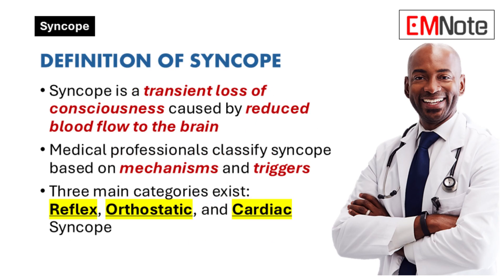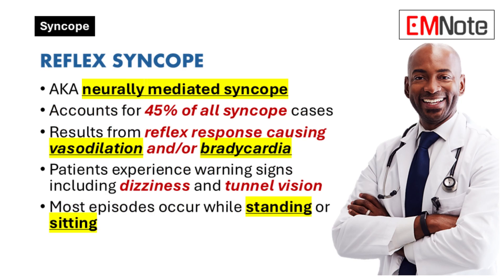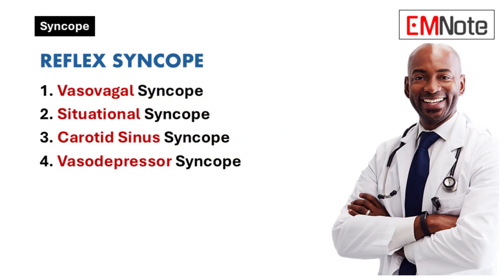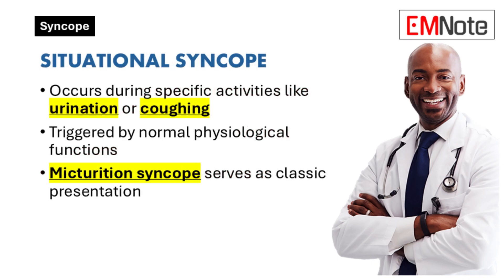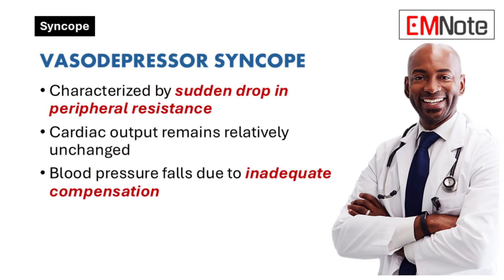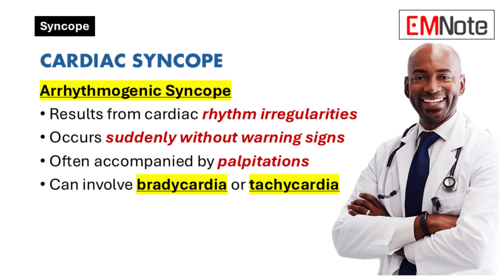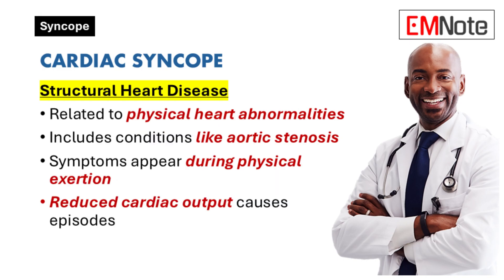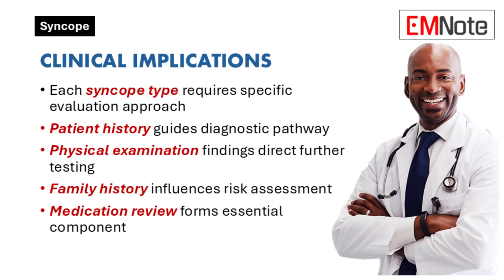Different Types of Syncope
Syncope is a transient loss of consciousness caused by global cerebral hypoperfusion, characterized by a rapid onset, short duration, and spontaneous recovery. It is categorized into reflex (e.g., vasovagal), orthostatic, and cardiac causes. Reflex syncope often occurs due to triggers like pain or prolonged standing, while orthostatic syncope is linked to volume depletion or autonomic dysfunction. Cardiac syncope, which poses the highest risk, results from arrhythmias or structural heart disease.

Definition of Syncope
- Syncope is a transient loss of consciousness caused by reduced blood flow to the brain
- Medical professionals classify syncope based on mechanisms and triggers
- Three main categories exist: Reflex, Orthostatic, and Cardiac Syncope

Reflex Syncope (Neurally Mediated)
- Accounts for 45% of all syncope cases
- Results from reflex response causing vasodilation and/or bradycardia
- Patients experience warning signs including dizziness and tunnel vision
- Most episodes occur while standing or sitting
- Physical injury presents the primary risk during episodes

Reflex Syncope: Vasovagal Syncope
- Triggered by emotional stress, pain, or prolonged standing
- Common triggers include sight of blood or severe anxiety
- Nausea and lightheadedness precede consciousness loss

Reflex Syncope: Situational Syncope
- Occurs during specific activities like urination or coughing
- Triggered by normal physiological functions
- Micturition syncope serves as classic presentation

Reflex Syncope: Carotid Sinus Syncope
- Caused by pressure on carotid artery
- Head rotation or tight collars can trigger episodes
- Reproducible through carotid sinus massage

Reflex Syncope: Vasodepressor Syncope
- Characterized by sudden drop in peripheral resistance
- Cardiac output remains relatively unchanged
- Blood pressure falls due to inadequate compensation

Orthostatic Syncope
- Caused by blood pressure drop during positional changes
- Associated with dehydration states
- Linked to autonomic nervous system dysfunction
- Presents with dizziness upon standing

Cardiac Syncope

Arrhythmogenic Syncope
- Results from cardiac rhythm irregularities
- Occurs suddenly without warning signs
- Often accompanied by palpitations
- Can involve bradycardia or tachycardia

Structural Heart Disease
- Related to physical heart abnormalities
- Includes conditions like aortic stenosis
- Symptoms appear during physical exertion
- Reduced cardiac output causes episodes

Red Flag Indicators
- Presence of heart murmurs or congenital defects
- Development of new cardiac murmurs
- Family history of sudden death or arrhythmias
- Syncope during physical exertion
- Absence of typical warning symptoms
- Use of pro-arrhythmic medications
- Episodes with breathing problems or bluish skin
- Syncope resulting in physical injuries

Clinical Implications
- Each syncope type requires specific evaluation approach
- Patient history guides diagnostic pathway
- Physical examination findings direct further testing
- Family history influences risk assessment
- Medication review forms essential component